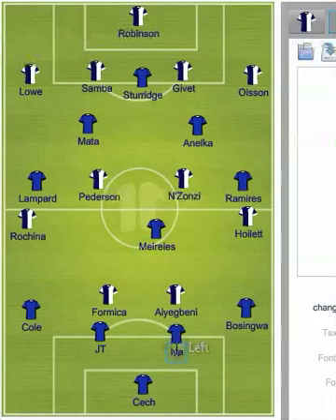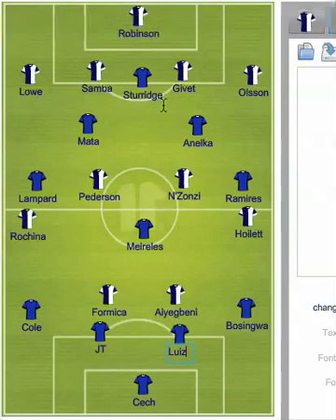Blackburn (vs) Chelsea: Pre-match Analysis (Formation and Tactics)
Pre-match analysis, formation and tactics for Blackburn (vs) Chelsea game on Nov 29th, 2011 at Ewood Park.